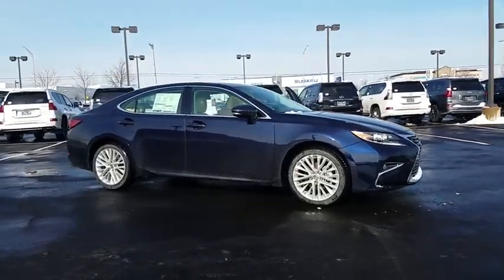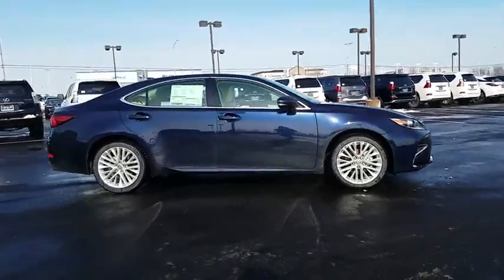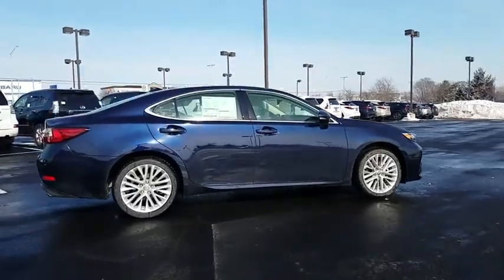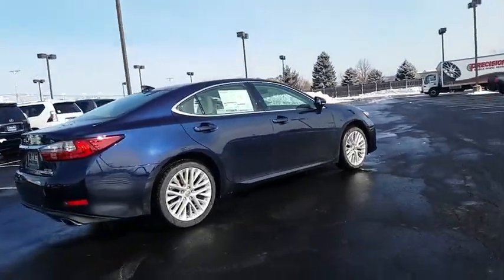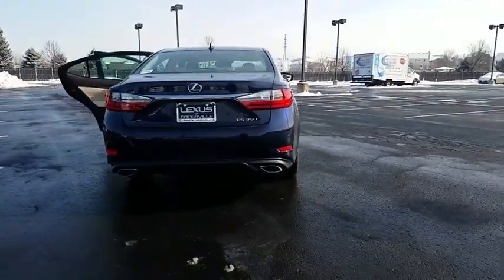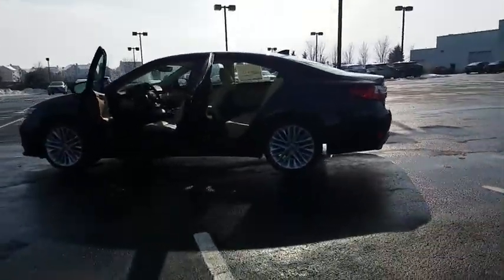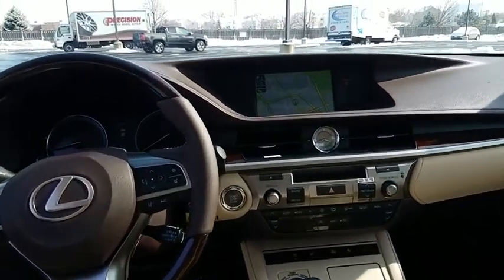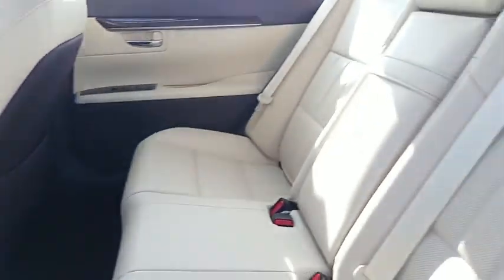2018 Lexus ES Naperville, Aurora, Joliet, Downers Grove, Bolingbrook, IL 180293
2018 Lexus ES
2018 Lexus ES ES 350 - Stock#: 180293 - VIN#: 58ABK1GG4JU093325

2018 Lexus ES 350 Mica FWD Parch/Birds Eye Embos Lth. 30/21 Highway/City MPG4D Sedan